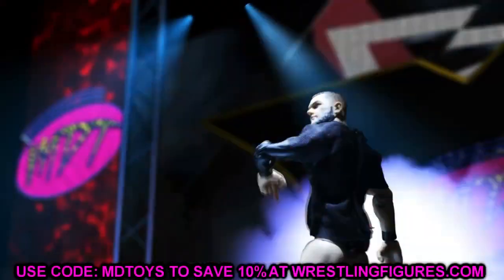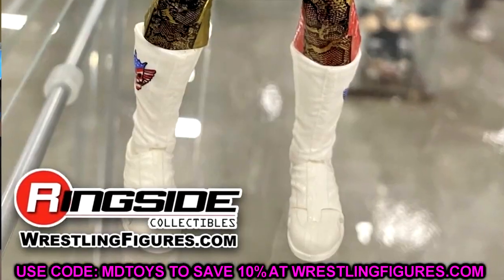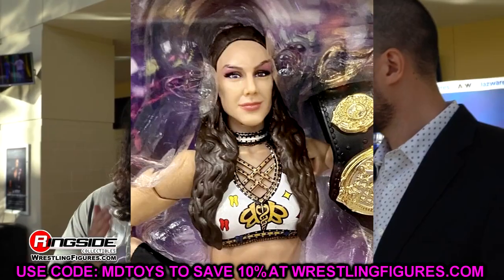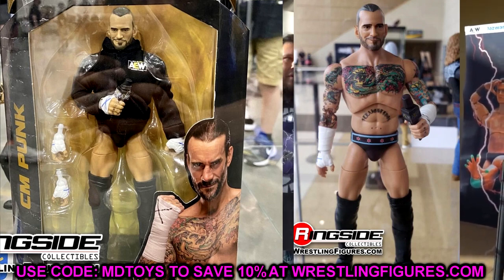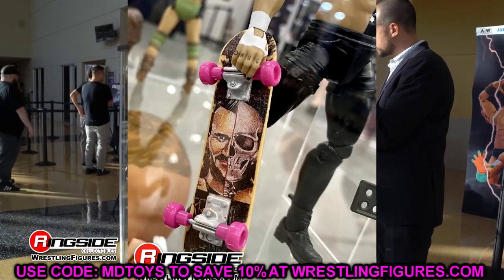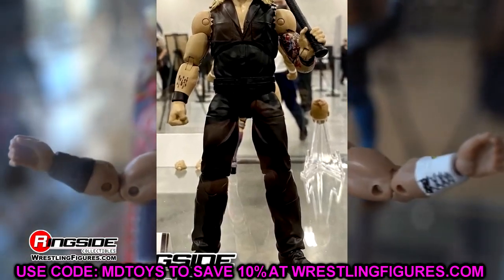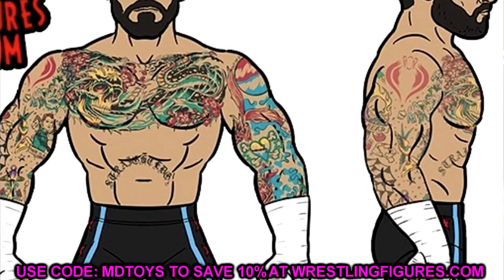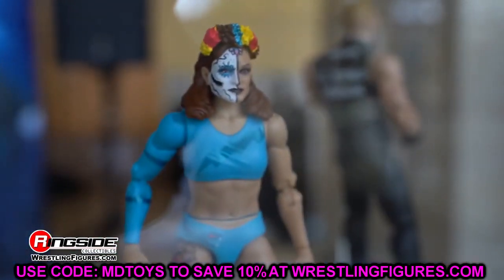notificationsquad 10 DETAILS YOU MISSED FROM AEW FANFEST DOUBLE OR NOTHING 2022!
AEW Double or Nothing 2022 fan fest action figure reveals aew fan fest 2022 aew revolution predictions action figures aew fan fest meet and greet wwe action figures 2022 cm punk aew figure adam cole aew figure new aew action figures new aew supreme collection figures aew unrivaled action figures series 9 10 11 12 aew unmatched series 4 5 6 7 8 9 aew unrivaled collection series 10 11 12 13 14 new aew shop exclusive action figures brodie lee and negative one action figures 2 pack ringside exclusive aew figures danhausen aew figure jeff hardy aew figure If you guys enjoyed the video dont forget to hit that LIKE button & subscribe for more EPIC WWE Figure related videos! Welcome to the home of the BEST WWE figure videos here on YouTube! We do a ton of CUSTOM WWE elite figures, as well tips,tricks, and our very own WWE figure show! GET ALL YOUR EPIC WWE FIGURES AT WRESTLINGFIGURES.COM! GET YOUR WWE ACTION FIGURE LOCKER ROOM & BACKDROPS OVER AT EXTREME-SETS.COM!